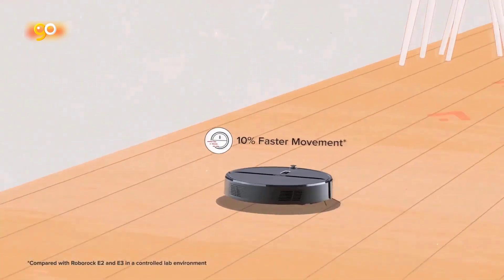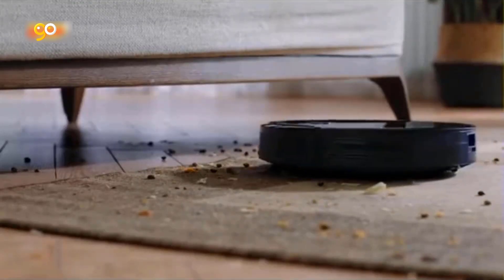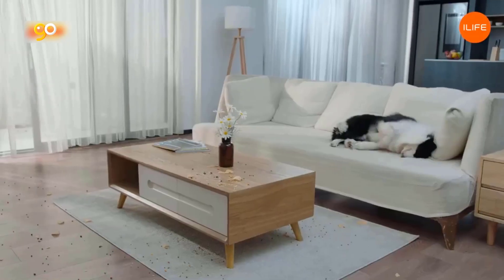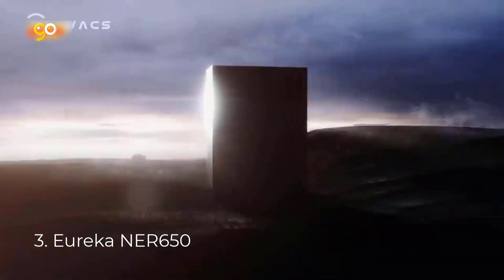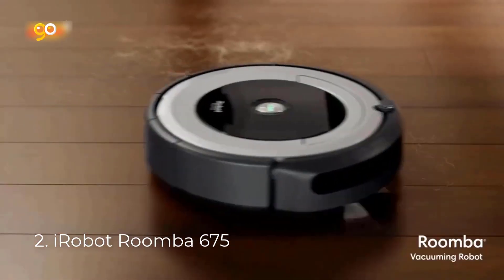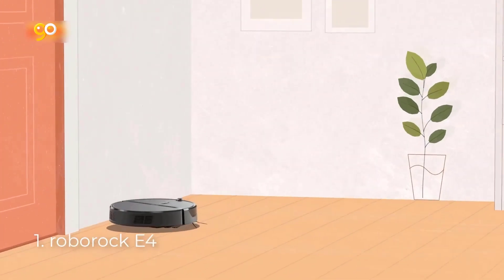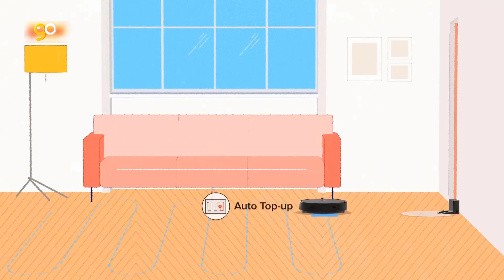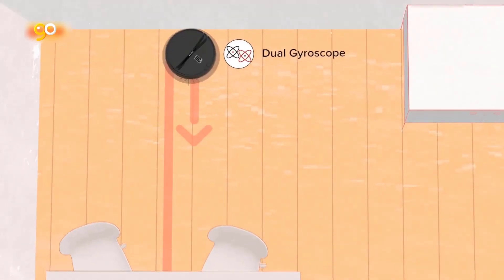Best 5 Budget Robot Vacuum 2023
This video Best 5 Budget Robot Vacuum 2023, Robot Vacuum 2023
Buy your favorite products from here:

1.roborock E4.

2.iRobot Roomba 675.

3.Eureka NER650.

4.WYZE Robot Vacuum.

5.eufy by Anker.

©️ Copyright
This video's production team did not create all of the segments. We have incorporated brief pieces of stock video from various distributors and content producers, including scenes with a wide range of goods.

I earn money as an Associate by making legal purchases possible.